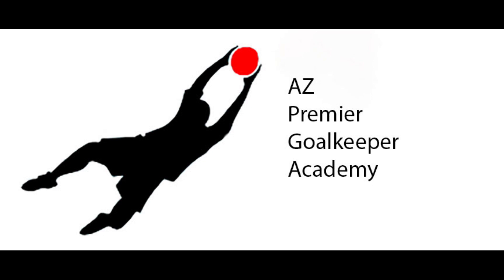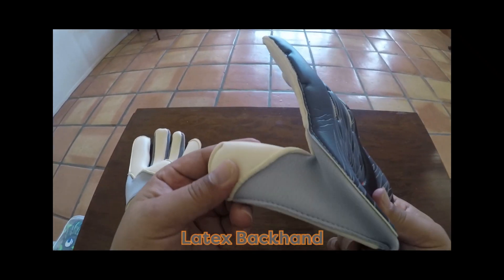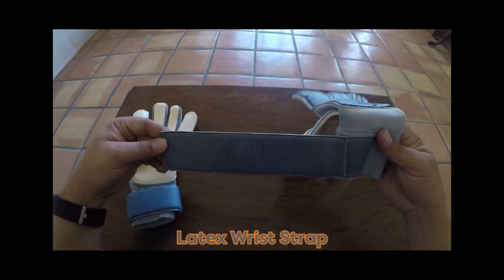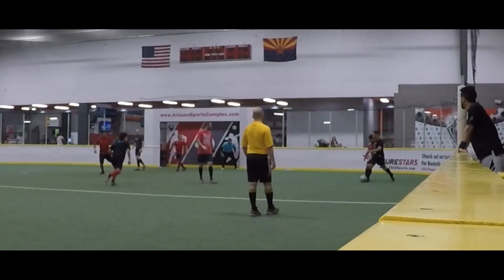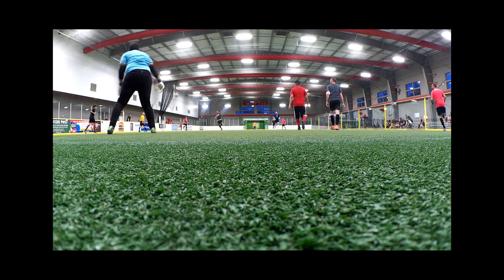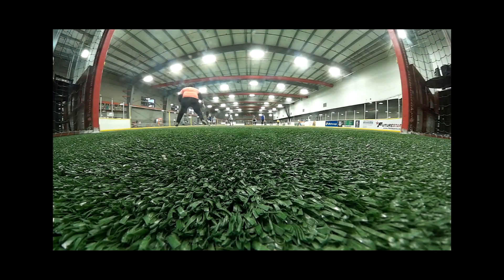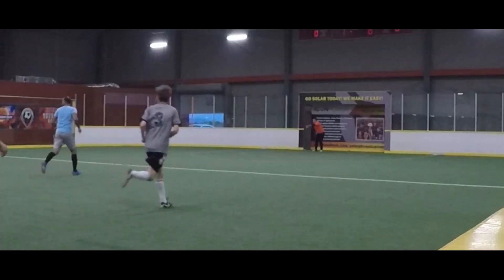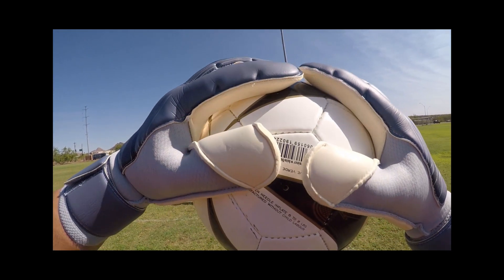Nike Vapor Grip 3 RS Promo Goalkeeper Glove Review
In this video I review and give my opinions on the Nike Vapor Grip 3 RS Promo goalkeeper glove.  The Vapor Grip 3 RS is very much the same glove as the original VG3 except that the two middle fingers have a reverse stich or negative cut. The Promo model comes from the stock of gloves that Nike provides to its professional goalkeepers that are under contract. Being a professional glove the Vapor Grip 3 RS Promo has excellent grip. The glove is made up of a 4 way stretch material that makes this glove very tight fitting, very breathable, extremely flexible, and comfortable as well.

Glove features: 0:35

Full Review: 1:49

Video shot on:
Kodak Pix Pro SP1
GoPro Hero (2018)
Kodak Pix Pro SP360